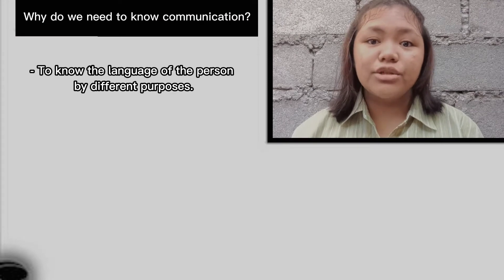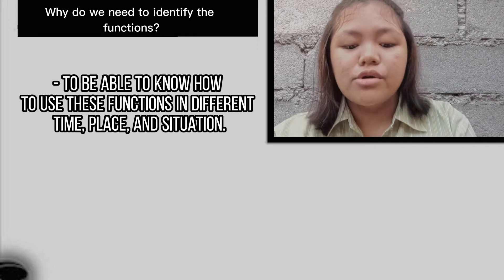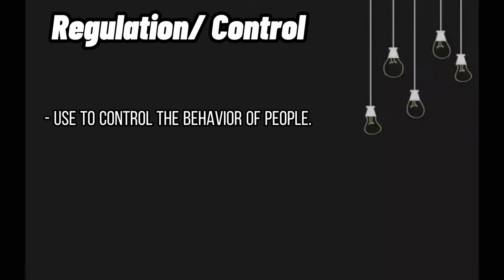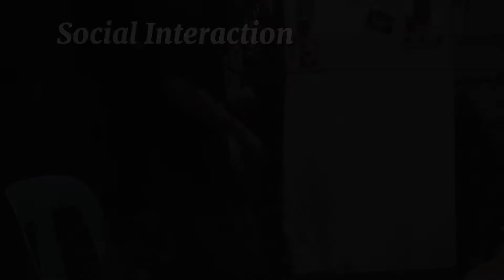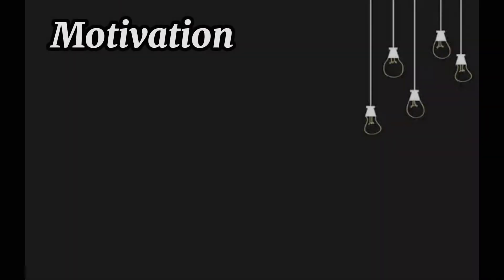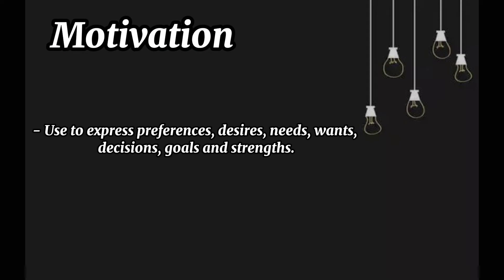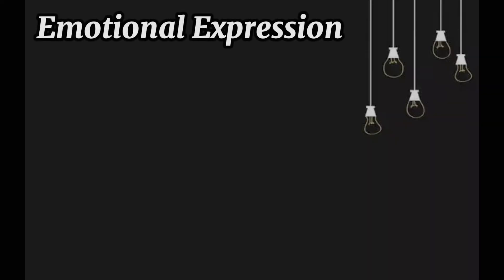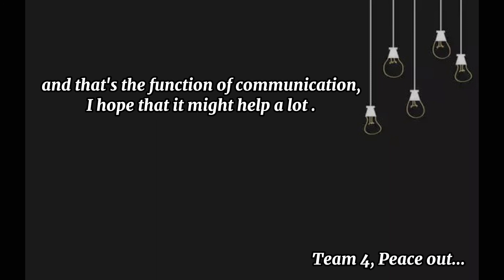Functions of communication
Here are the five basic functions of communication presented by grade 11 Accountancy and Business Management ABM, Humanities and Social Science HUMSS, Technical-Vocational and Livelihood TVL, Science Technology Engineering and Mathematics STEM students in line with their performance task in Oral Communication in Context.
For educational reference only.

Information Dissemination
Social Interaction
Regulation and Control
Emotional Expression
Motivation